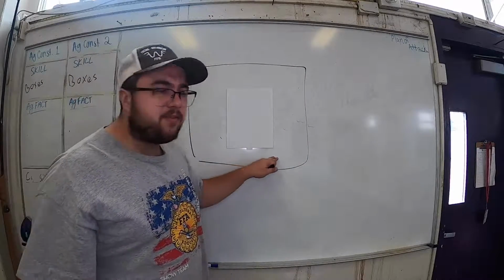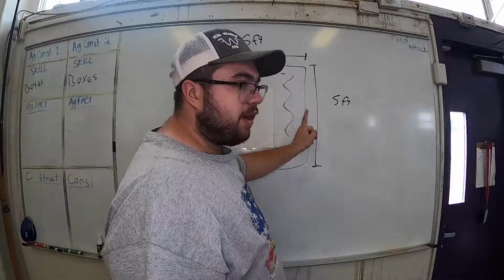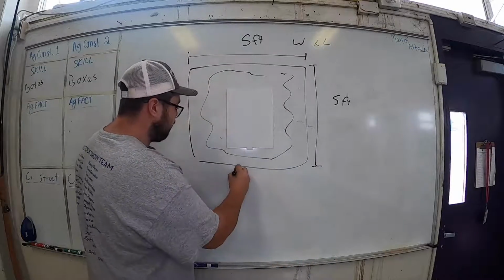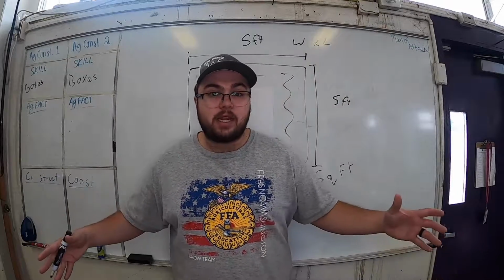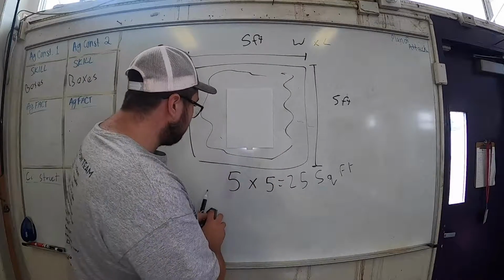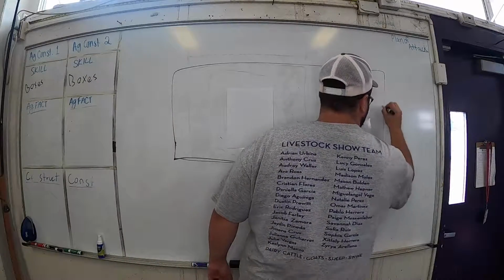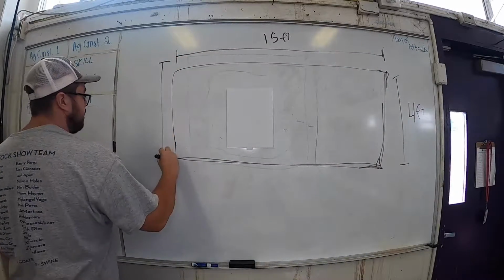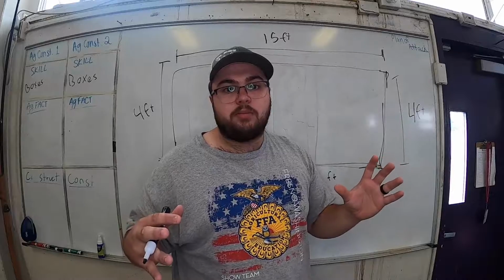Measurements Episode 1: Finding Area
Episode 1 of Joseph Garibaldi's Measurement Series! Today's episode is about finding area.